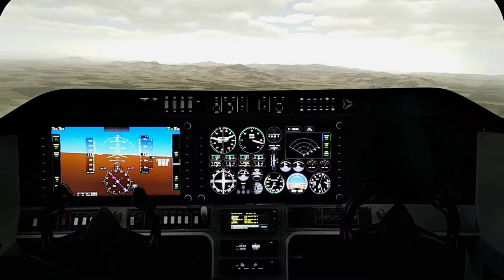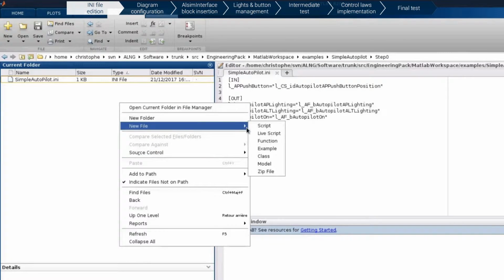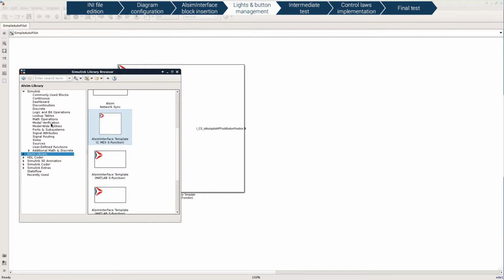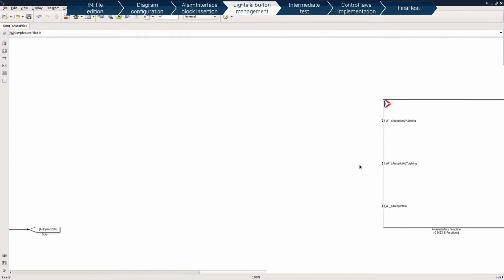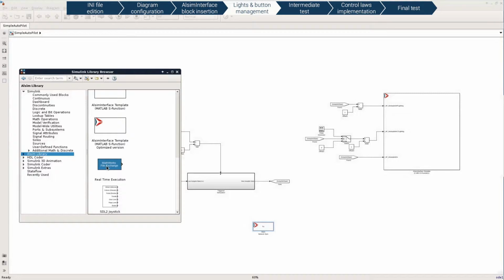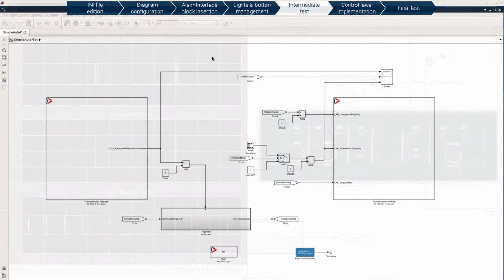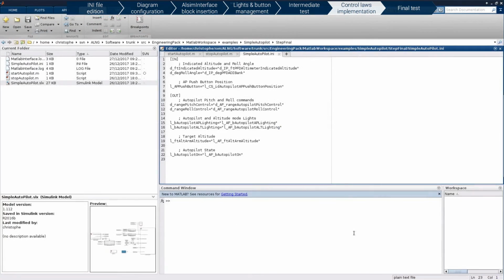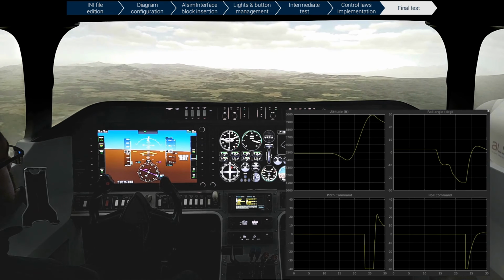Discover how Alsim's Engineering Pack educate future engineers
A flight simulation sandbox based on MATLAB:
- Real time 2 way communication (read & write)
- Adjust simulation parameters in real time
- Replace aircraft systems
- Qualification-ready simulators